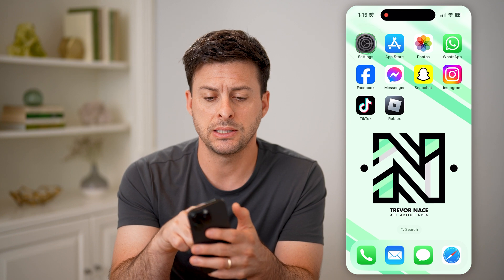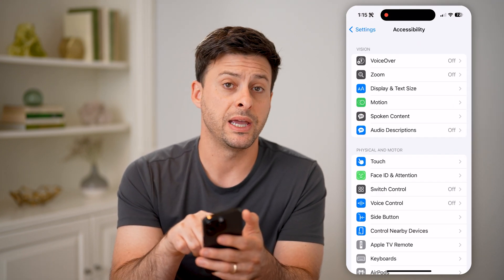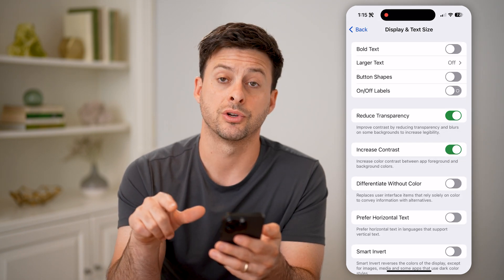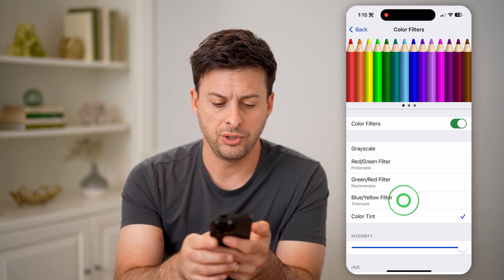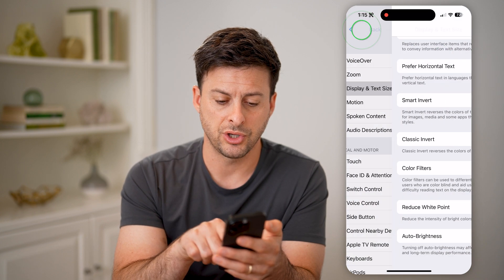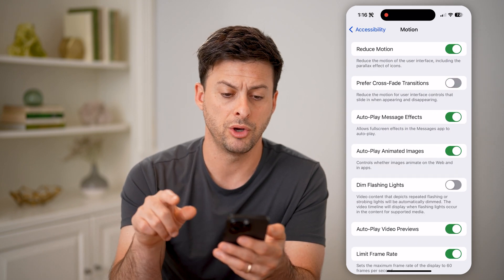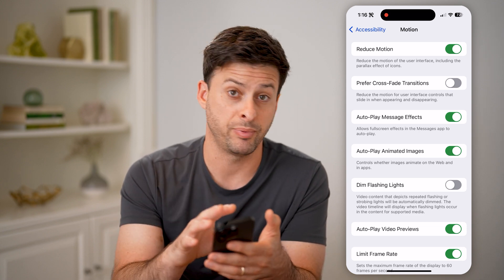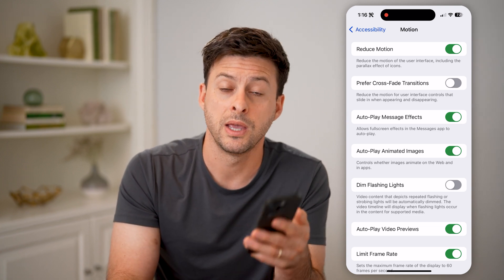How To Get More FPS On Roblox Mobile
Here's how to get more frames per second while playing Roblox on mobile so you can experience a more fluid gaming experience.